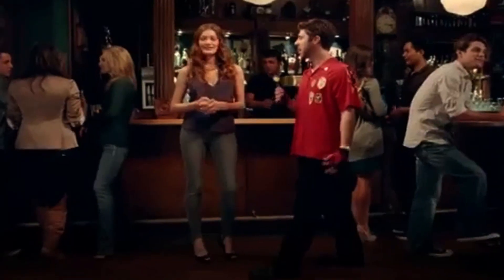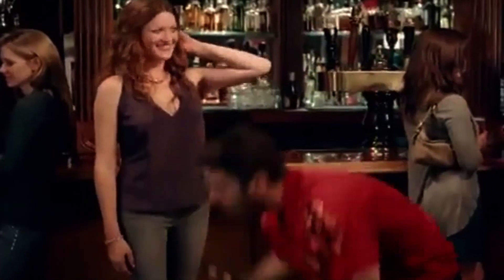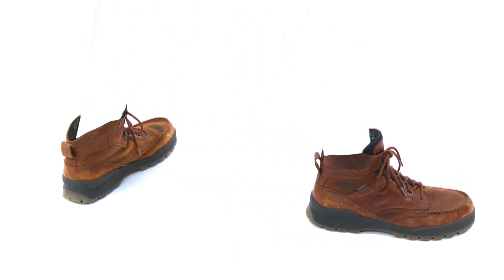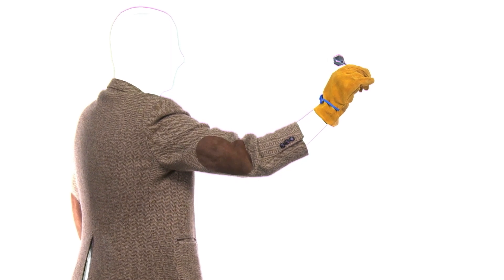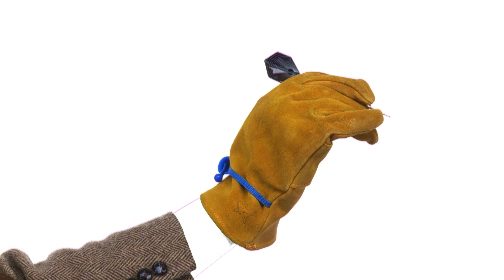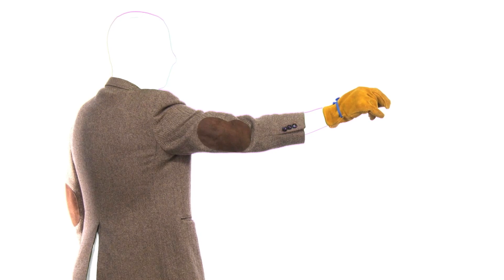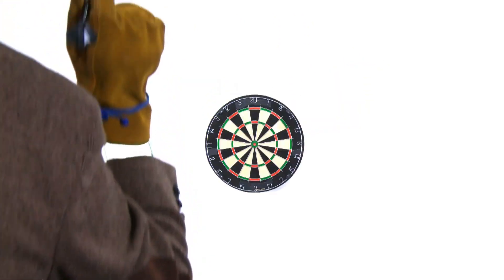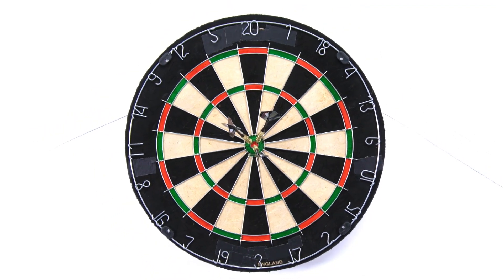Calling ALL Bar STUDS! - Invisible Man Presents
In this episode, the Invisible Man shows you how to win at a game of darts.

Want to learn how to tie a tie? Impress a lady? How about the latest dance moves? Join the trusty Invisible Man as he teaches you how to do absolutely everything: from sewing and sign language to meditation and more.

Check out new episodes of the Invisible Man Presents every Monday and Thursday.